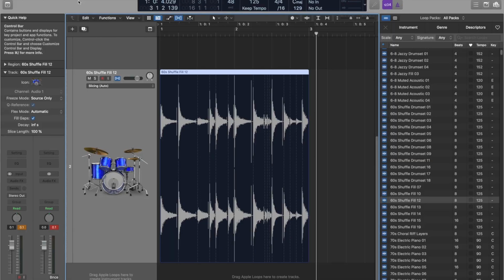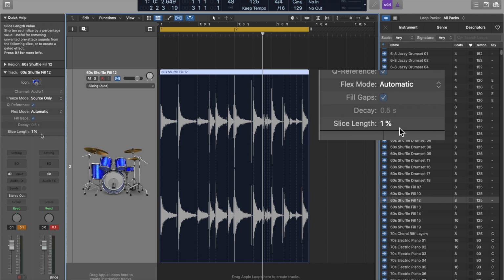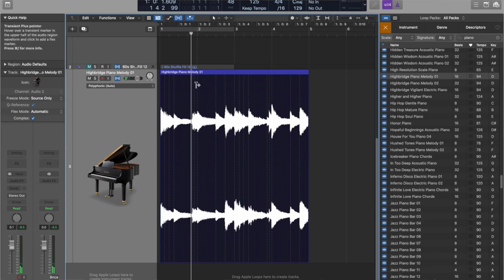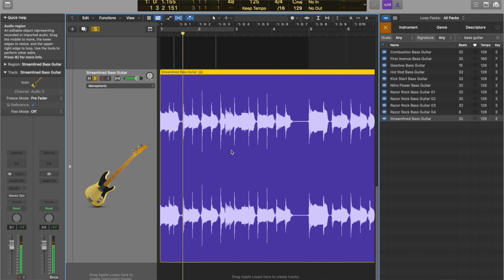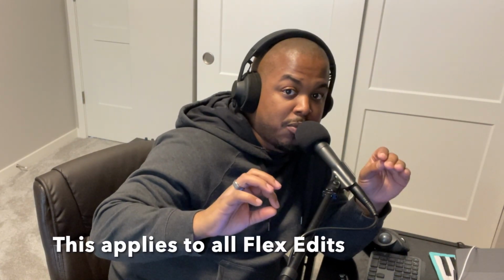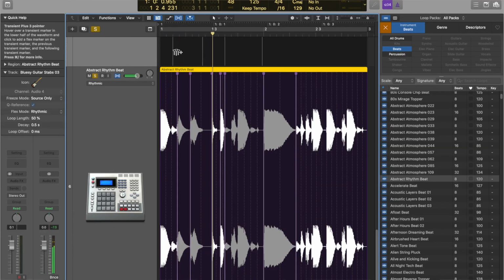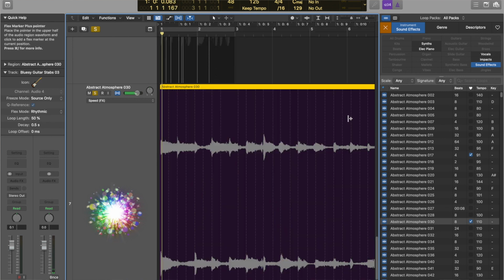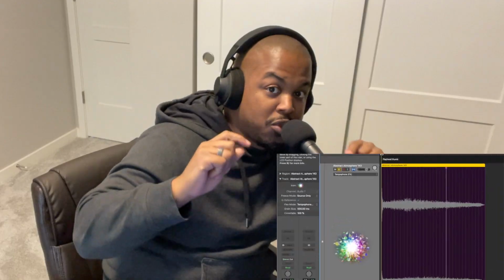I'm Out Here Flexin'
Today I'm talking about Logic Pro's Flex edits. Join me as I talk about the different ways to manipulate audio with these powerful tools.
***Bonus Points if you're an fan of The Office. It gon' be zoppitty

0:00 - Intro
0:34 - Self Challenge
1:00 - Slicing
1:43 - Polyphonic
2:57 - Monophonic
3:23 - Rhythmic
4:36 - Speed
5:09 - Tempophone
5:54 - Making Music
6:30 - Outro Instagram

COLLABORATE
🎵 Want me to play on your track?